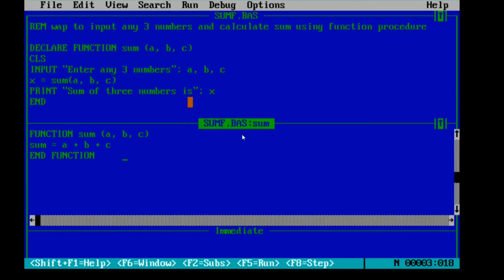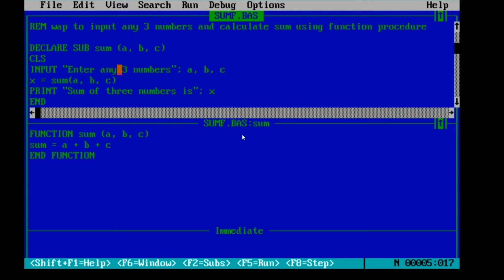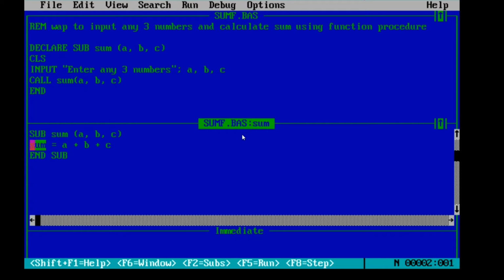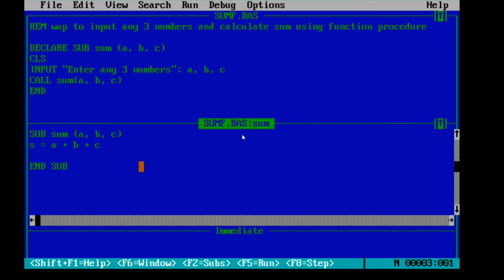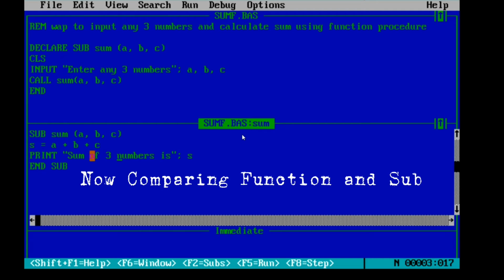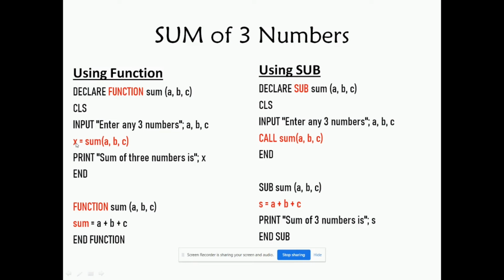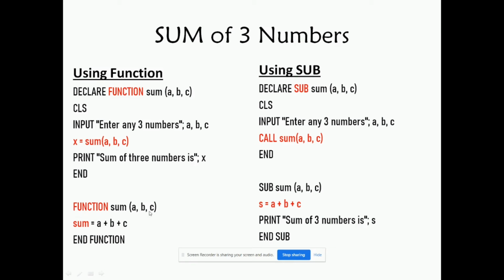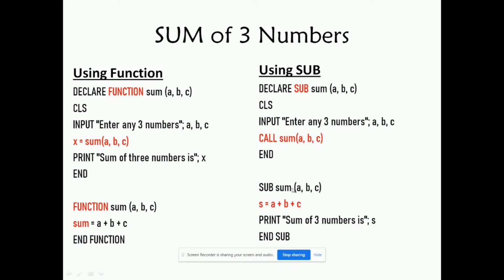Sum of 3 Number Using SUB Procedure | Q1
Full Playlist on  FUNCTION Procedure And SUB Procedure in QBASIC for class 10 and SEE.

SEE-Qbasic function procedure,
Modular Programming in QBASIC Examples,
Videos of Modular Programming QBASIC,
SEE computer science modular programming,
Modular Programming in QBASIC,
qbasic programming pdf,
qbasic programming download,
qbasic for this computer,
qbasic download for windows 10,
qbasic windows 10,
qbasic programming manual,
qbasic programming tutorial,

Channel Description :
Make Easy